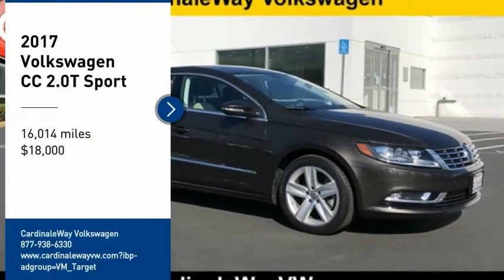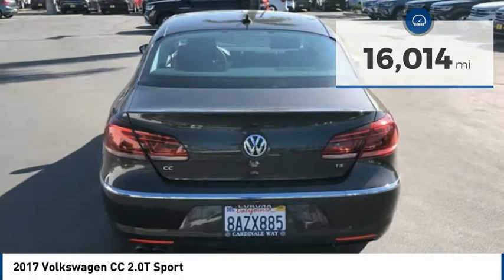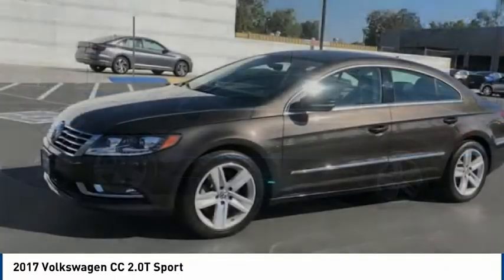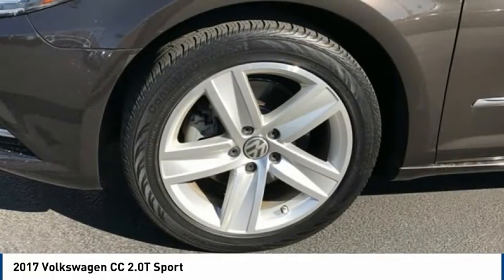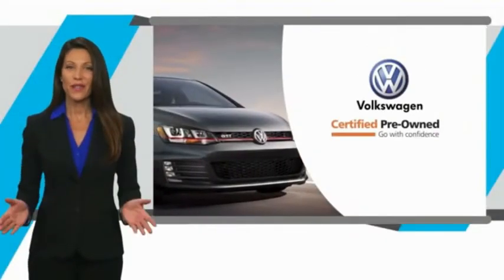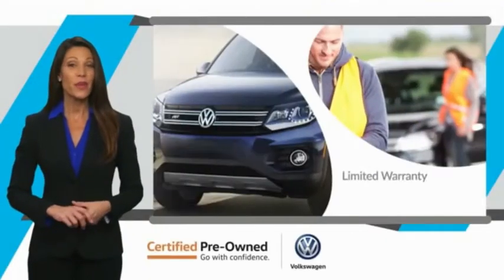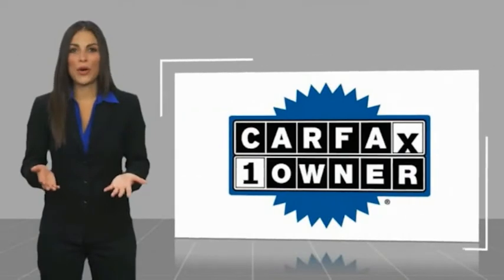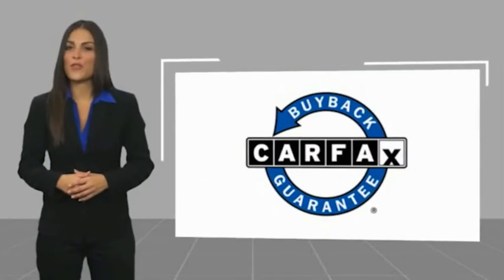2017 Volkswagen CC 2.0T Sport FOR SALE in Corona, CA V9644TA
Stop in today for a test drive of this U 2017 Volkswagen CC

CardinaleWay Volkswagen
2603 Wardlow Road

CARFAX One-Owner. Clean CARFAX. Certified. Bronze 2017 Volkswagen CC 2.0T Sport   CERTIFIED   FWD 6-Speed DSG Automatic with Tiptronic 2.0L DOHC CLEAN CARFAX, LOCAL TRADE, SUPER LOW MILES,    MANAGER SPECIAL   , ONE OWNER,    CERTIFIED   , NAVIGATION, BLUETOOTH, MP3 CAPABLE, REAR VIEW CAMERA, CC 2.0T Sport   CERTIFIED  .  Recent Arrival! Odometer is 14888 miles below market average! 22/31 City/Highway MPG   Experience the CardinaleWay difference. We develop outstanding relationships were everybody wins. Prices do not include dealer installed Protection Package for  995.00. Proudly serving Inland Empire, Corona, Riverside, Ontario, San Bernardino, Chio, Chino Hills, Norco, Orange County, Yorba Linda 92882.  Reviews:     Striking exterior style is unique in its class; comes with many upscale features standard; turbocharged engine is smooth, slick and sounds great. Source: Edmunds  Vehicle price and availability are subject to change without notice.